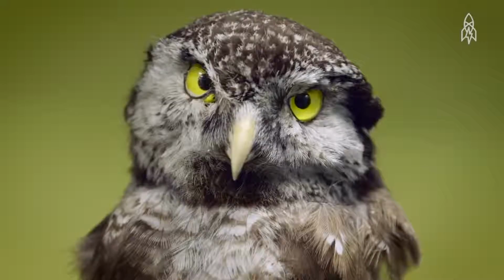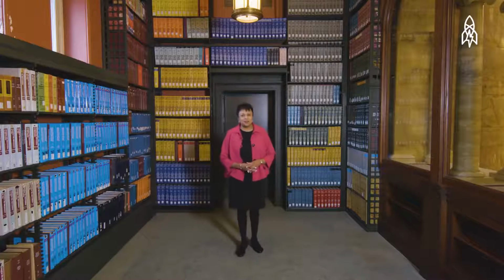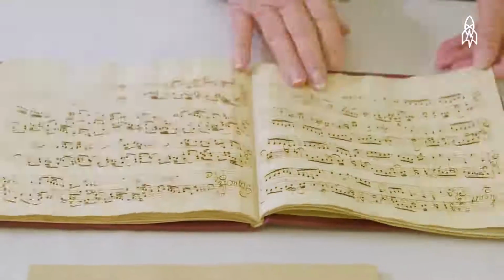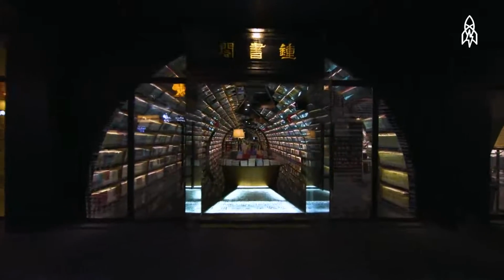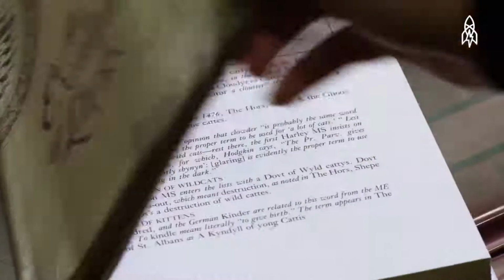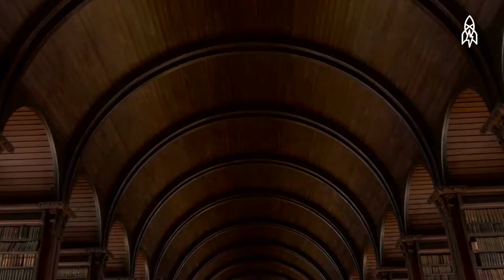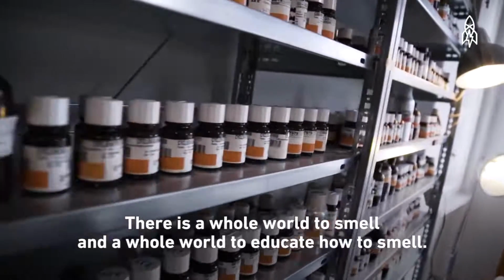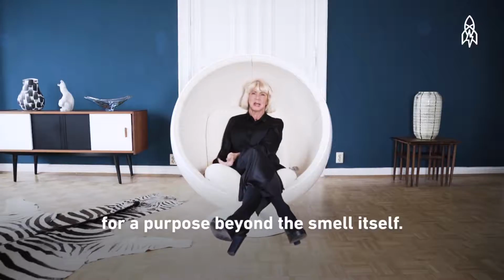Best Libraries in the World (Episode III)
Episode Three.